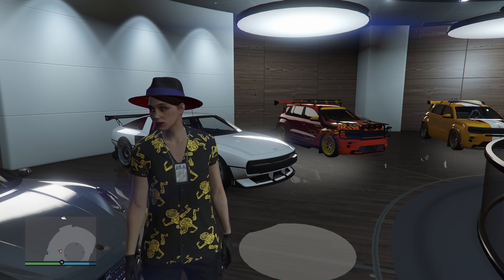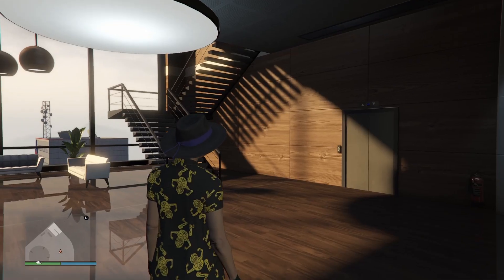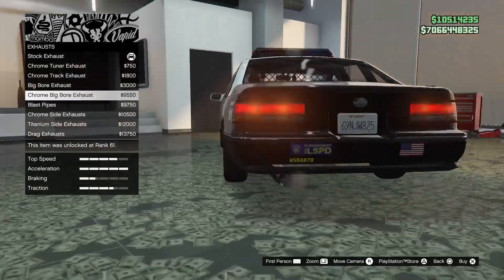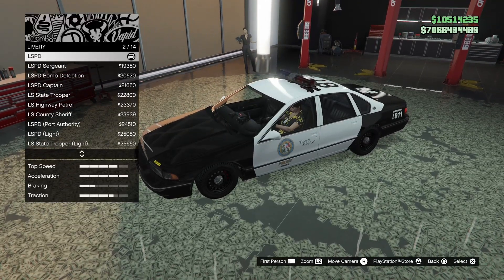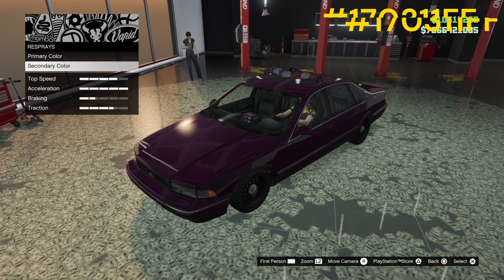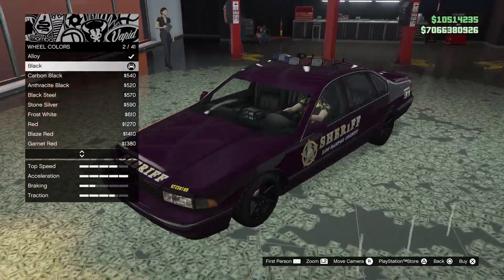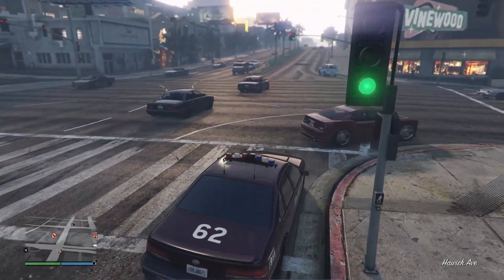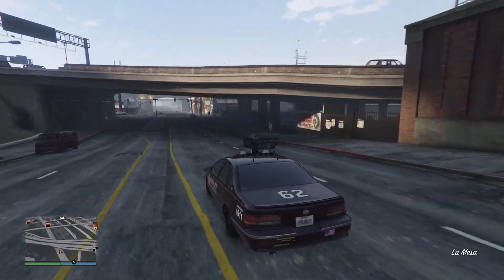DRIP OR DROWN | IMPALER SZ CRUSIER | VOTE | Mr.Strickler1378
This Is Inspired  @gtanpc

Make Sure To Vote In The Comments Please.

PSN

C8_VETTE_1 Mr_Strickler1378 Speed4life55

Disocrd Name - Mr.Strickler1378

I hope you all enjoy this new video.  Mr.Strickler is now out enjoy the rest of your day or night. PeeeOice